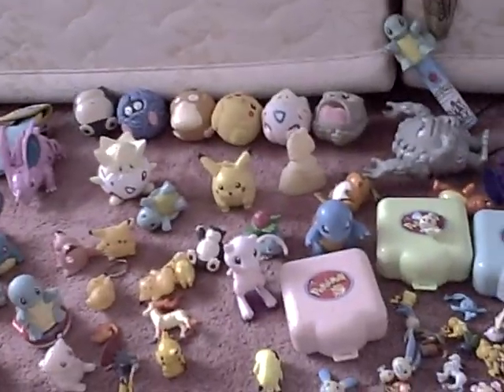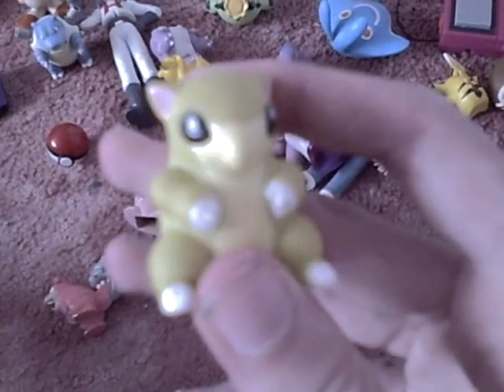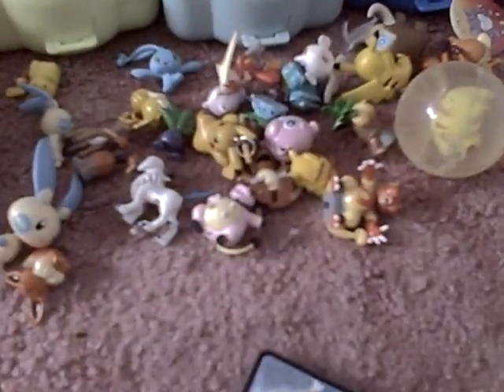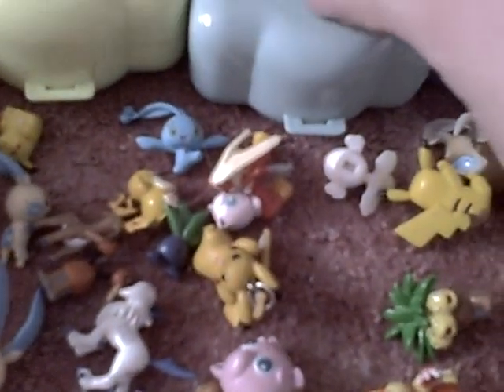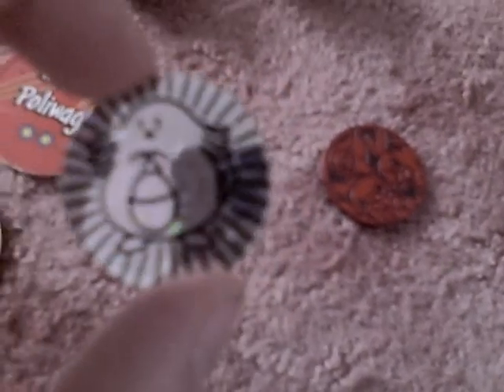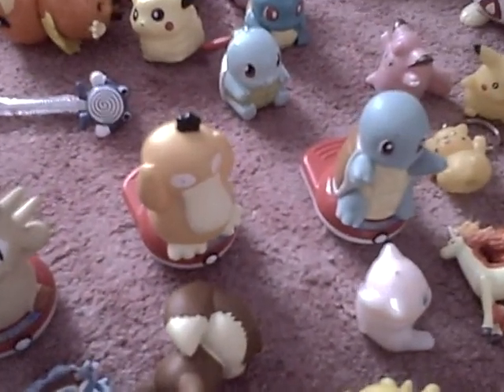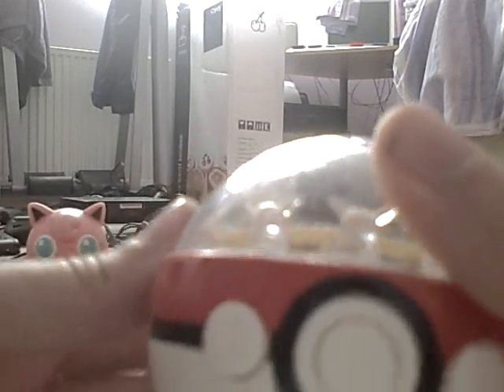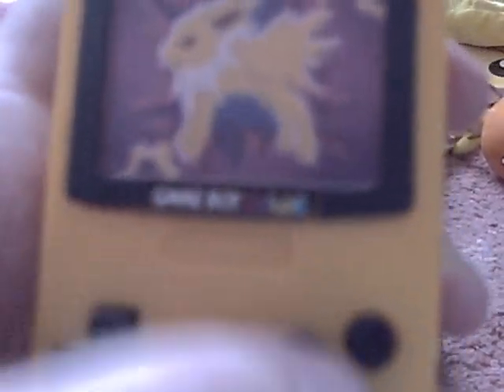My Pokemon Collection Part 1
This isn't even all of it! Just the stuff I could find in my room while tiding up!

Loads of Toys, Plushes and interesting pokemon merchandise.